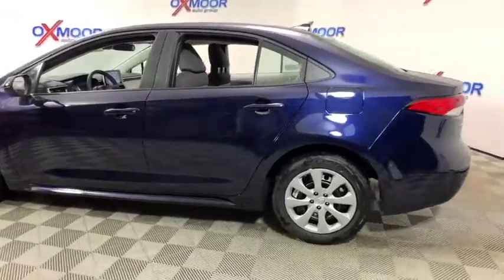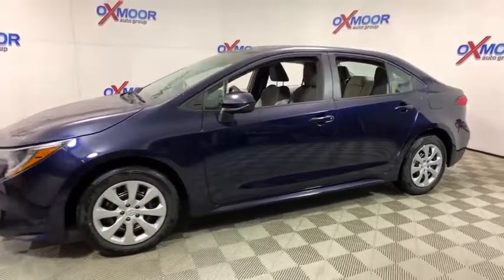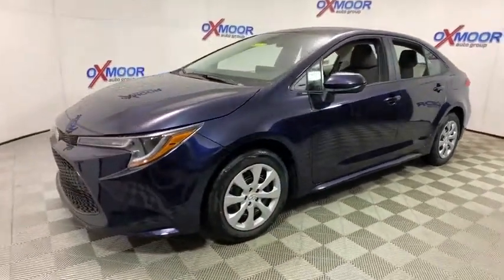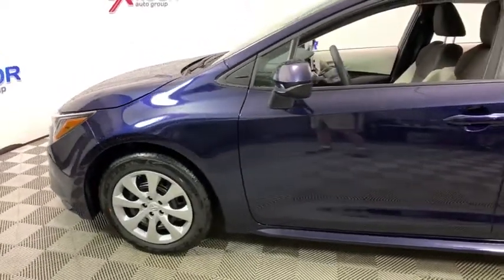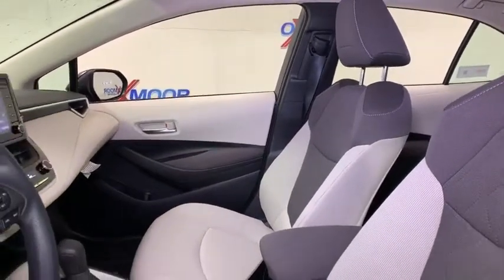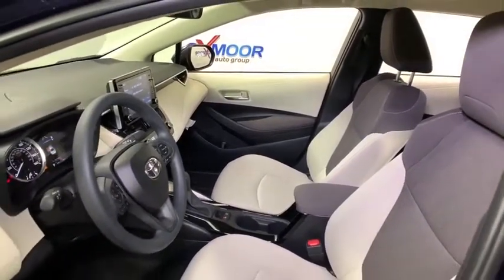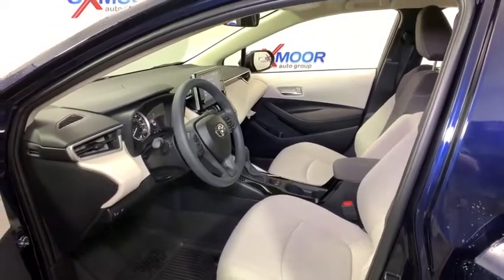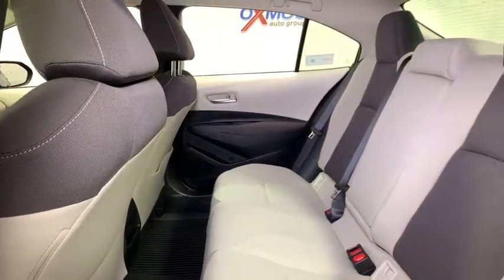2020 Toyota Corolla at Oxmoor Toyota | Louisville & Lexington, KY T47618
Blueprint New 2020 Toyota Corolla available at Oxmoor Toyota in Louisville, Kentucky. Servicing the Lexington, Elizabethtown, KY New Albany, IN Jeffersonville, IN area.

Oxmoor Toyota
8003 Shelbyville Rd

Factory MSRP: $21,254 2020 Toyota Corolla LE Blueprint All Weather Floor Liner Package, Fabric 6-Way Adjustable Driver seat, 4-Way Adjustable Front Passenger seat Audio, 8 Touch Screen, 6 Speakers, HandsFree Bluetooth, USB Media Port, 1 USB Charge Port Siri Eyes Free, Apple CarPlay Compatible 60/40 split fold-down rear seat 4.2-in. Color TFT Multi-Info Display Auto Climate Control w/ Push Btn Cntrls Remote Keyless Entry System. 30/38 City/Highway MPG As part of the Toyota family, your exceptional ownership experience starts with ToyotaCare, a no cost maintenance plan with 24-hour roadside assistance.The ToyotaCare plan covers normal factory scheduled service for two years or 25,000 miles, whichever comes first. 24-hour roadside assistance is also included for two years, regardless of mileage.